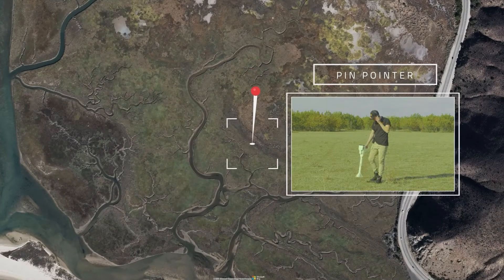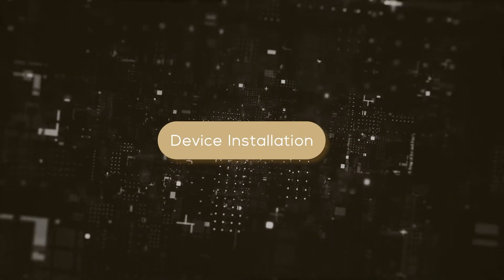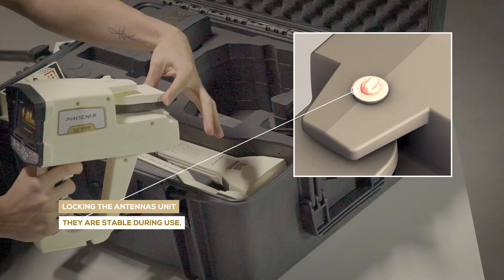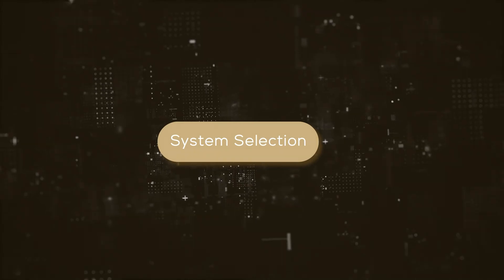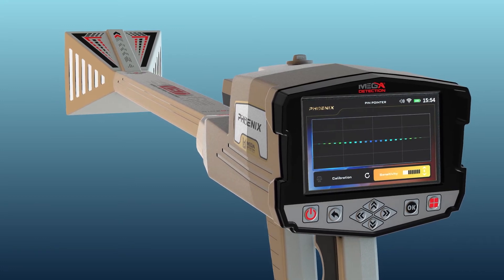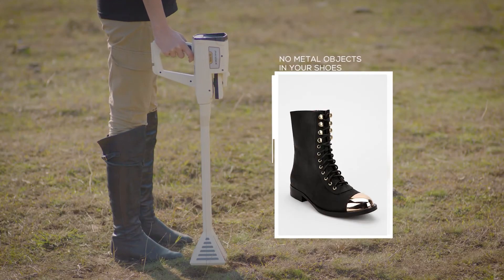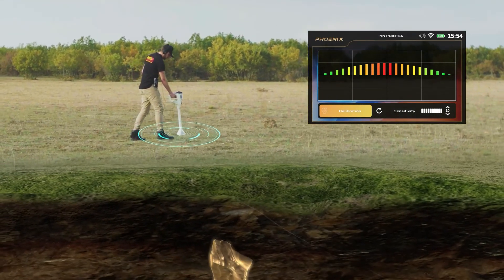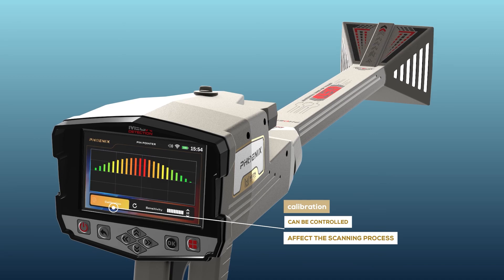Phoenix 3D Ground Scanner -Training Video | 4 - Pin Pointer System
Mega Detection company provides, via Phoenix 3D ground scanner, an effective professional device with 3 search systems suitable for professional prospectors and treasure hunters looking for antiquities and gold treasures.

This video explain how to use Pin Pointer system in details including how to install and adjust settings.

For easy access to different parts of video click on timestamps below or in progress bar on specific chapter.

Video Sections :
0:00     Introduction
0:40     Device Installation
1:44     System Settings
2:44    How to Use